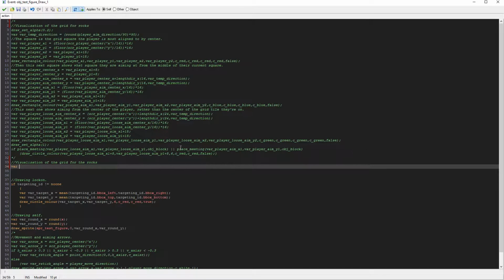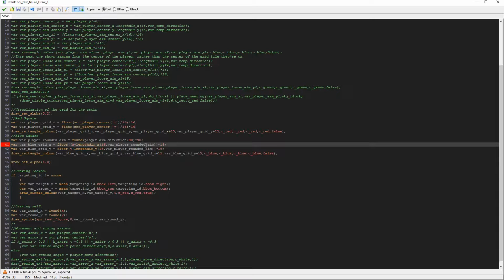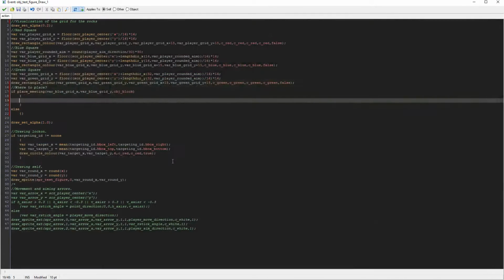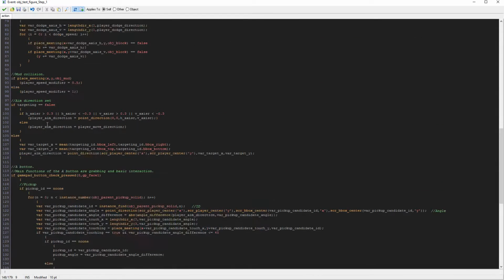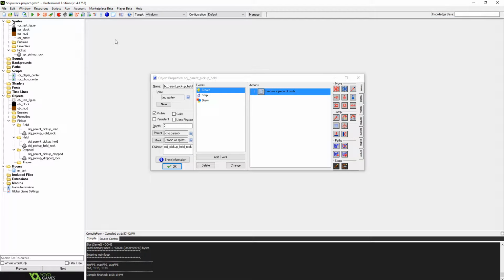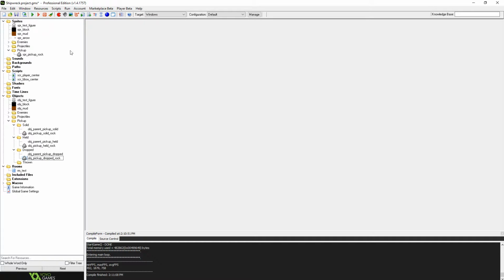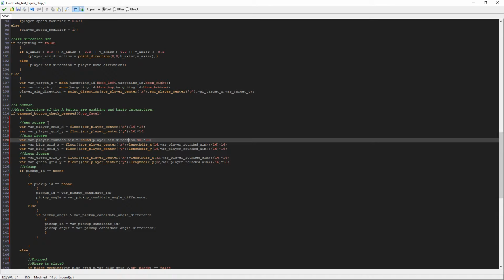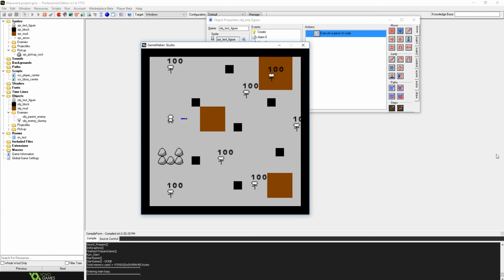ELB Gamedev Stream 11: Dropping Rocks